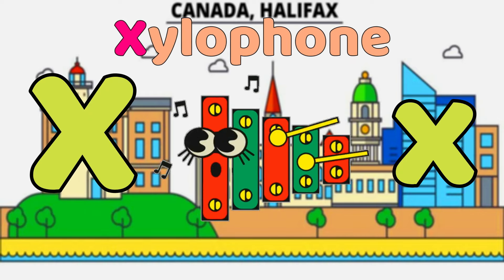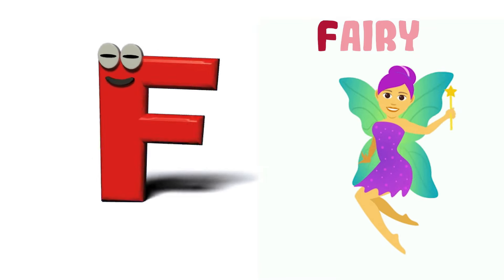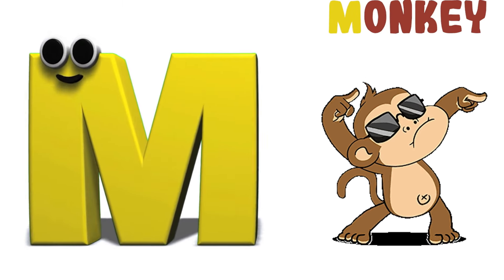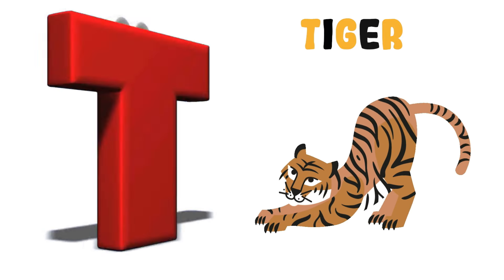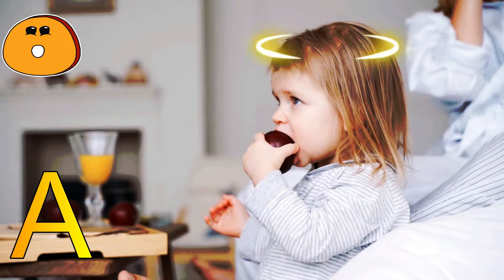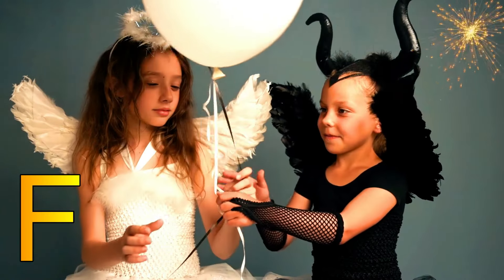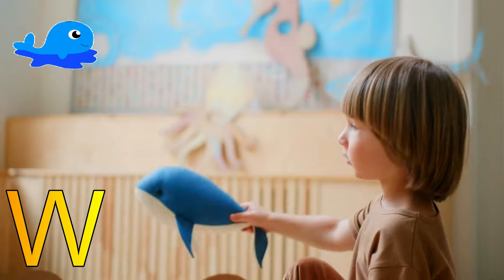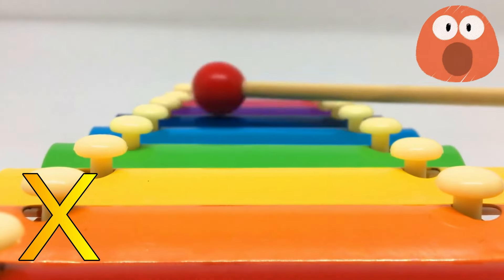ABC Alphabet Song | A for apple Phonics Song | ABCD Alphabet Rhymes for Nursery Kids - KK Education